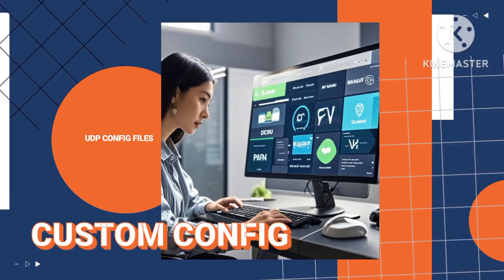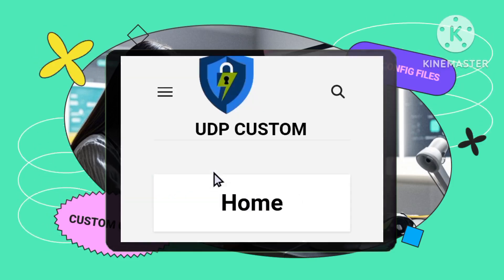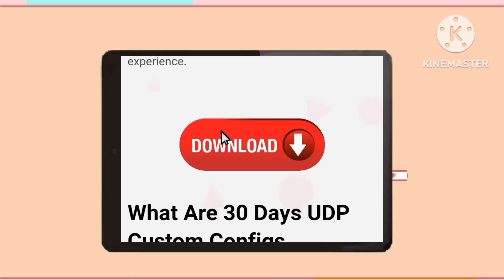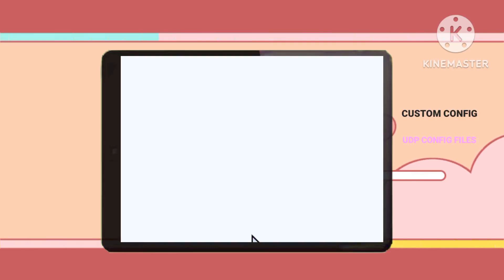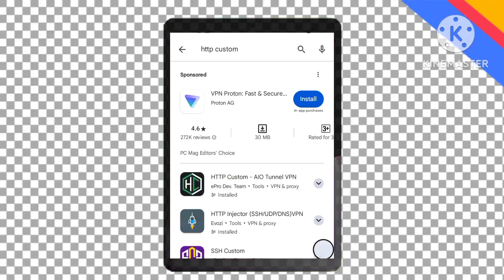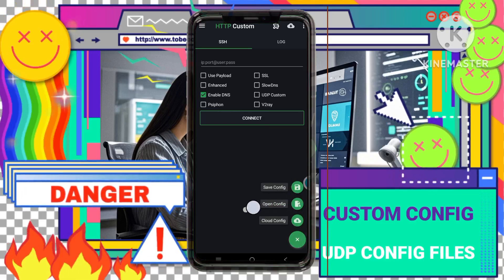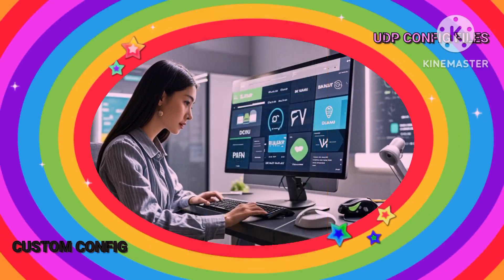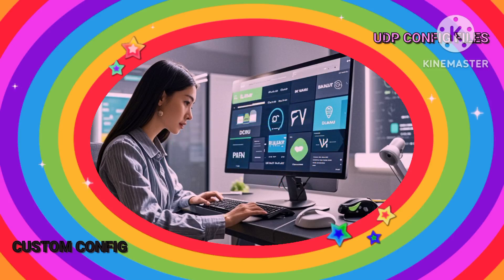How to create a monthly 30 day Http Custom UDP custom config files for secure browsing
This tutorial shows you how to set up a secure and fast VPN using Http  custom UDP config files. First, visit a trusted custom UDP site and download the 30-day config file. Then, install the HTTP Custom VPN app, import the file, and connect to the VPN for enhanced security and speed. For support, join the Telegram and WhatsApp groups.

What'sapp Group